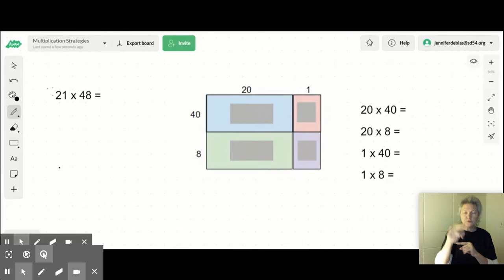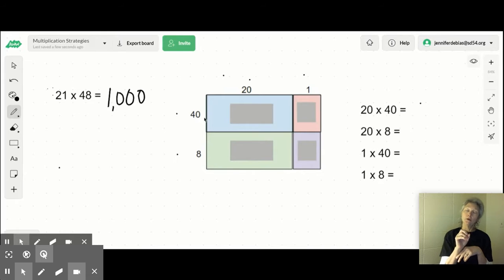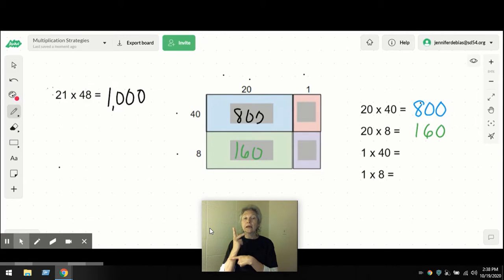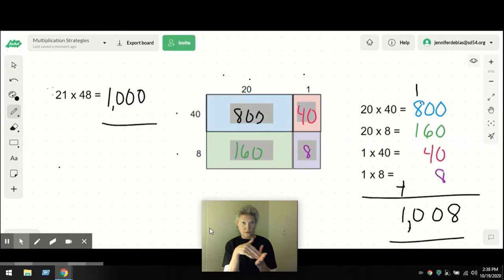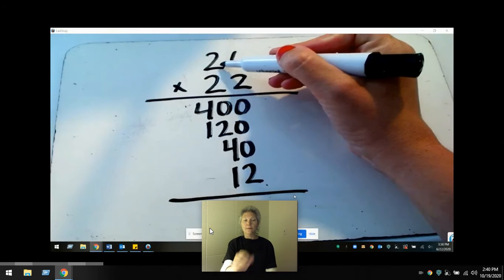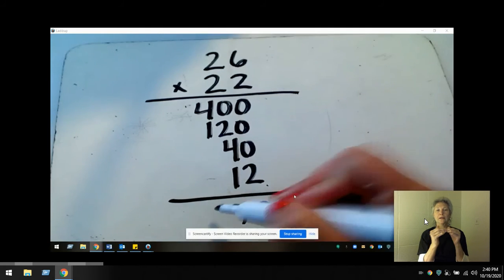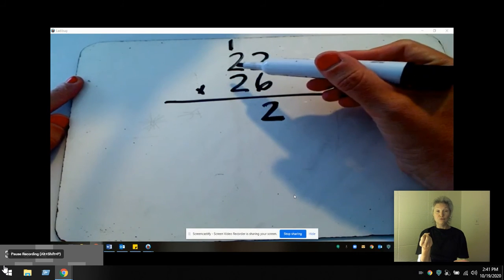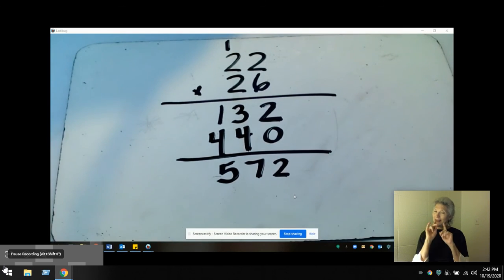VL4 SM W9L4-ASL